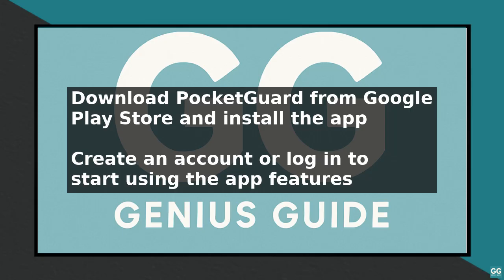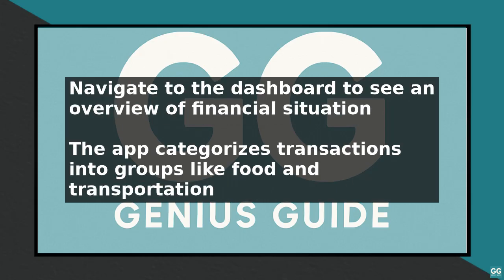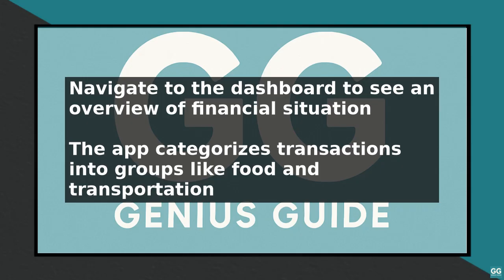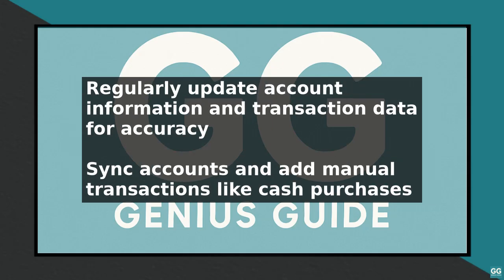How To Use Pocketguard On Android (2025)